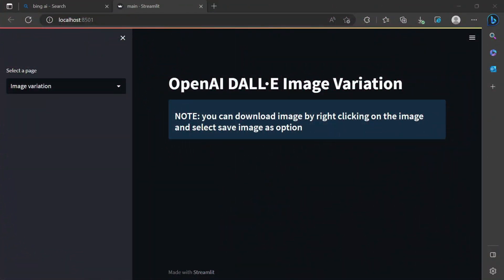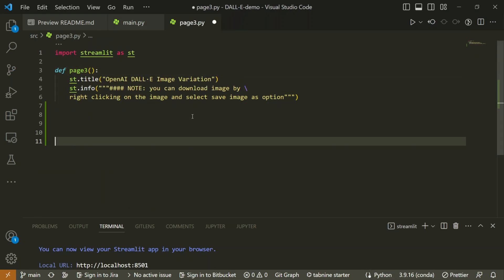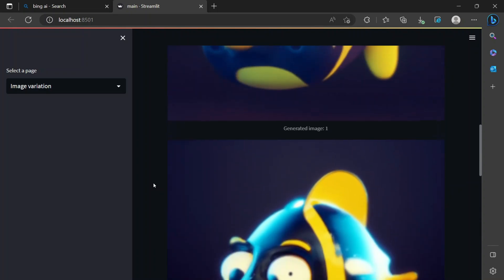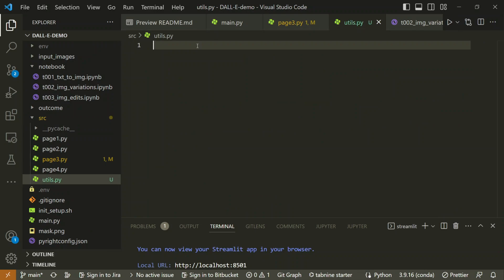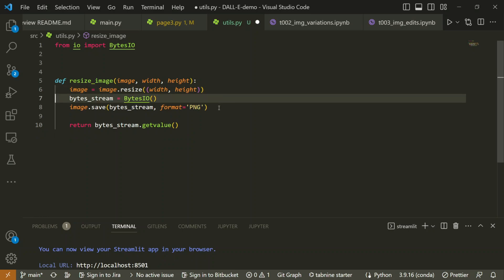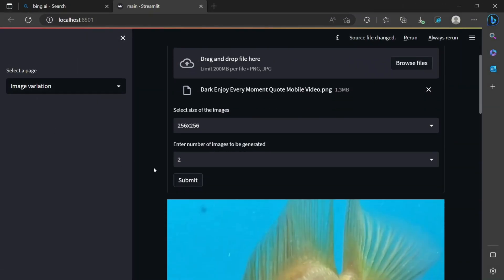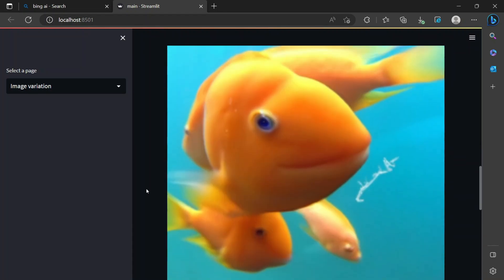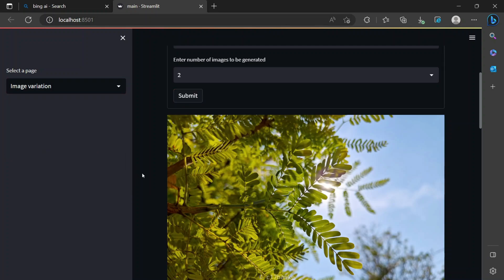05 Streamlit app for Generating Image Variation from Input Image | @OpenAI DALL-E API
In this video, we will be creating the third page of our app using Jupyter by OpenAI. We will be adding image variation capabilities that we have discussed in the past tutorial

Chapters: -

00:00:00 - Introduction